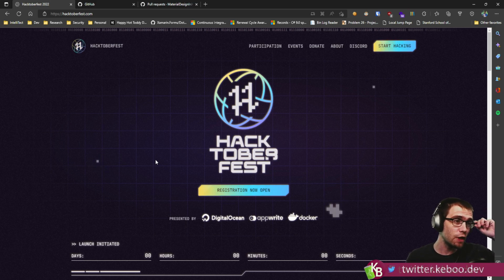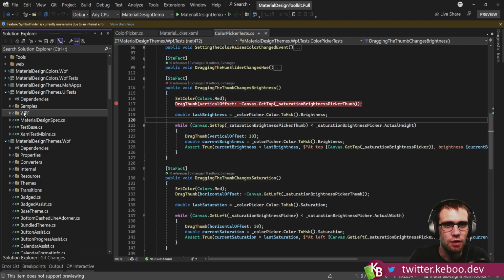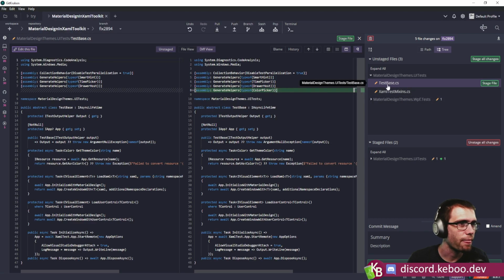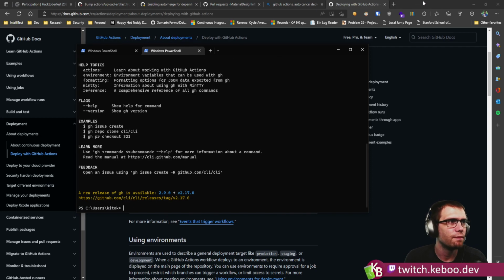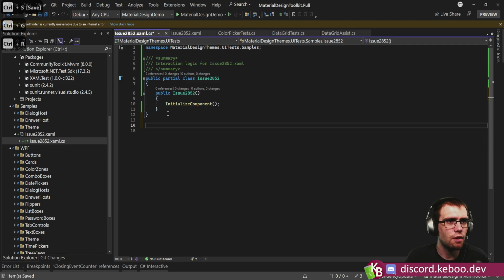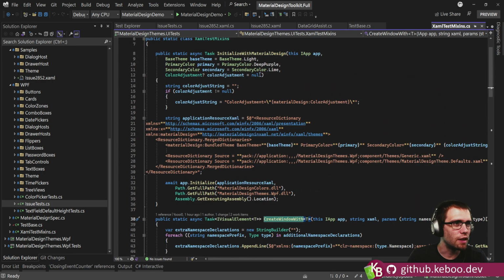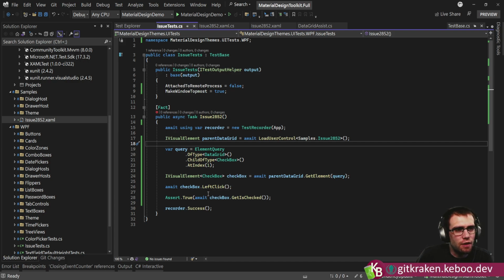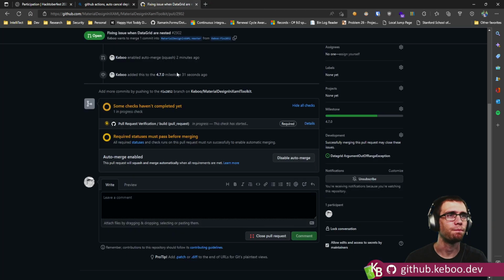C#/WPF - Material Design, WPF and chill